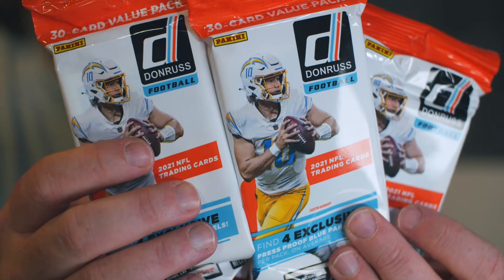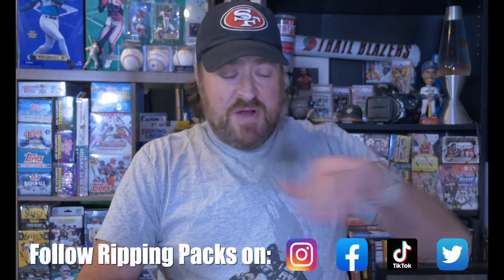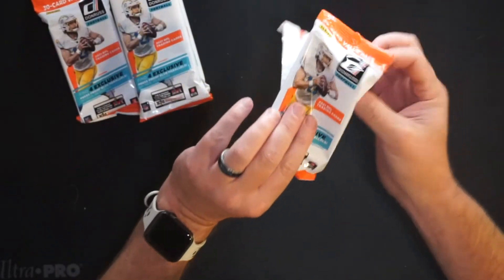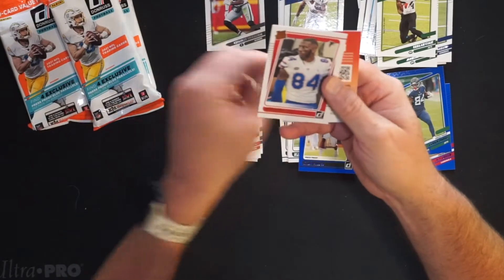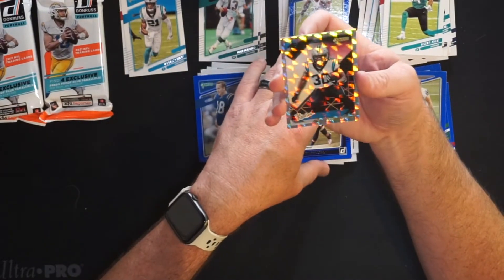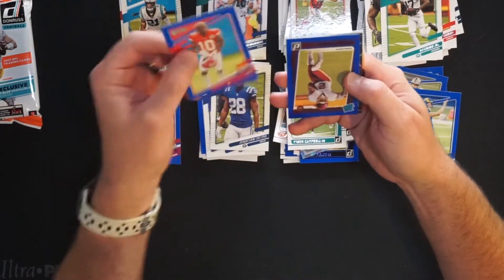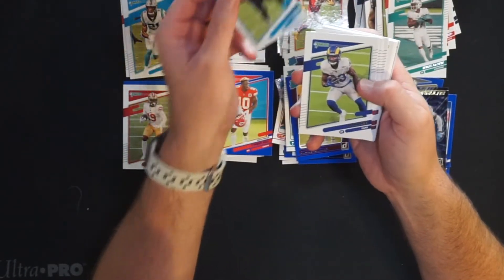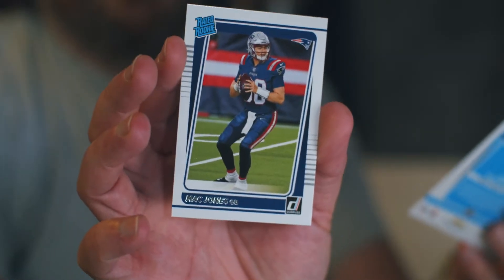🔥🏈2021 DONRUSS FOOTBALL FATPACKS!!!🔥🏈Can GOLD be pulled from these?!? How 'bout BLUE?? 🔥🏈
Join Craig in today's episode as he opens up a pack (or screw it, 4 packs) of football cards. He's ripping some Fatpacks of 2021 Donruss!